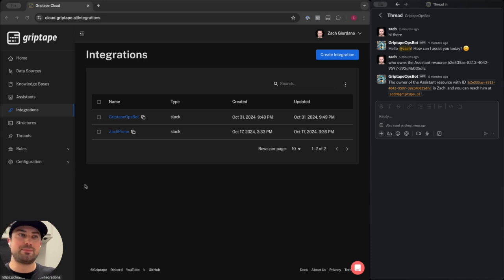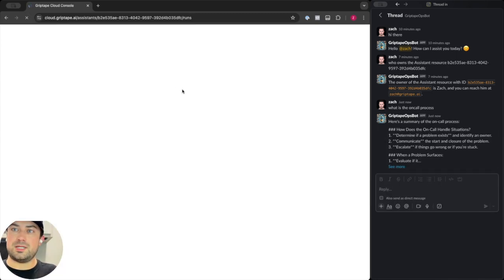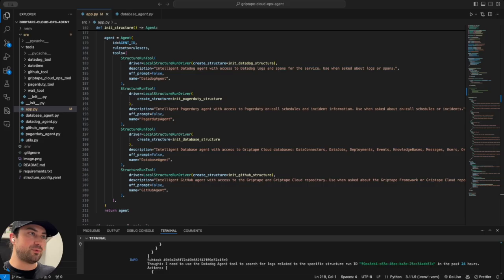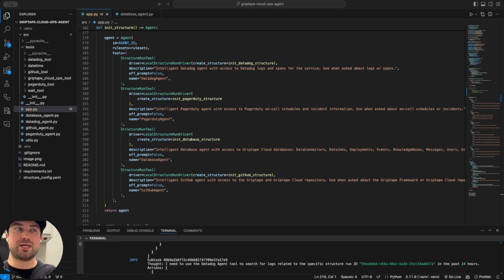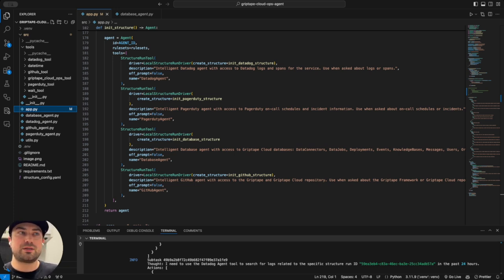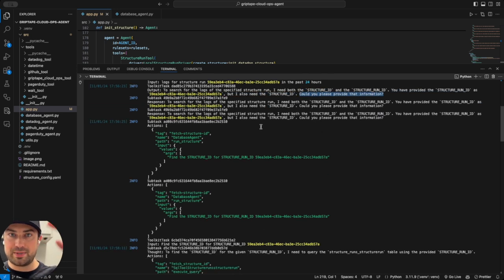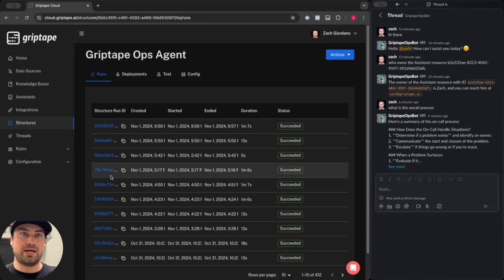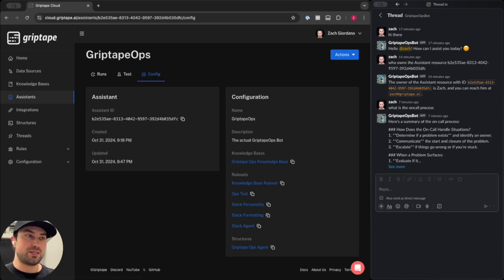Quickly create Slackbots with Assistant Integrations - Powered by Griptape Cloud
This demo highlights the simplicity of getting started with Assistant Integrations to quickly create Slackbots, as well as heavily customizing the responses using Structures as Tools for Assistants.

In this video, we feature GriptapeOpsBot, a Slackbot used by the Griptape team for assisting with operational processes and events.

We will walk you through this real use case of a Slackbot powered entirely by a Griptape Cloud Integration targeting an Assistant. The Assistant has been configured with a Knowledge Base containing information about Griptape Cloud ops guides and processes, as well as Rules and Rulesets to guide its behavior.

Additionally, the Assistant has access to a hosted Structure, which itself is composed of an Orchestrator Structure and child Structures presented as Tools. Each child Structure is an Agent specialized in a certain field, such as the DataBaseAgent for interaction with SQL databases, and a PagerDutyAgent for interaction with the PagerDuty service.

All of these Cloud components are combined to create a powerful AI application for end users in the form of an Ops Expert Slackbot.